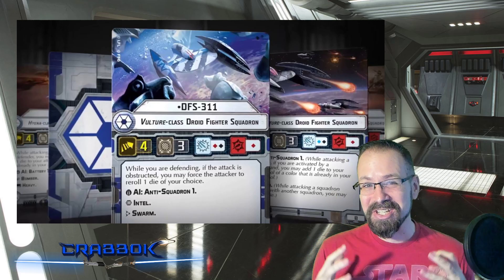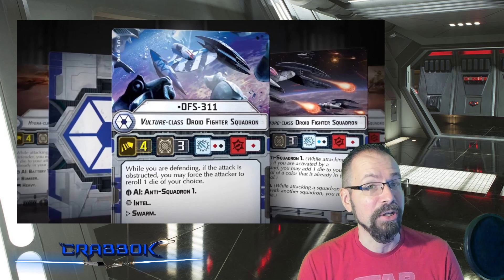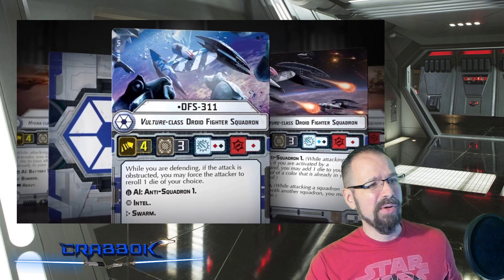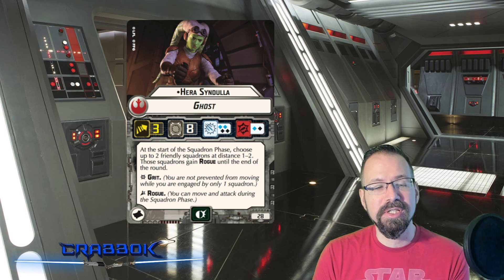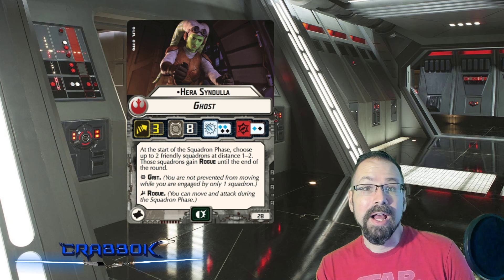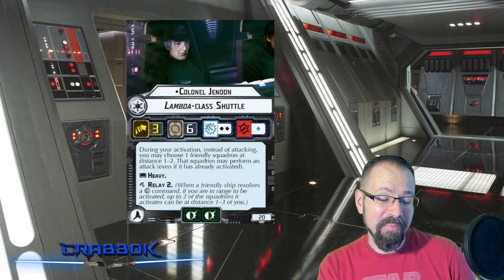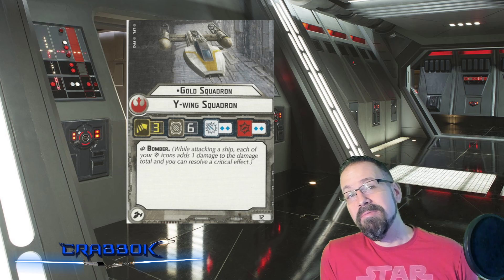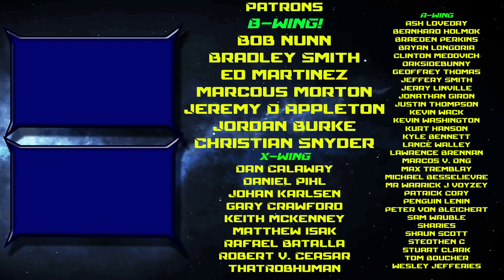Armada 1.5 Rules - New Squadron Limits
Let's talk about the new rules revealed in Steel Strategy's Interview!